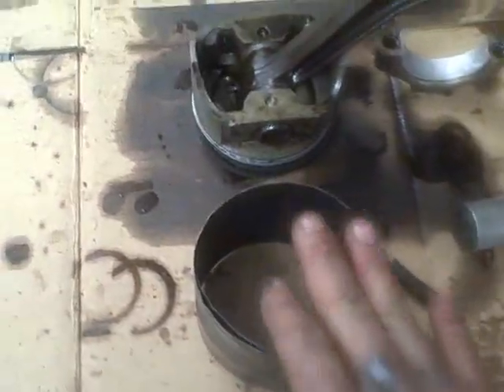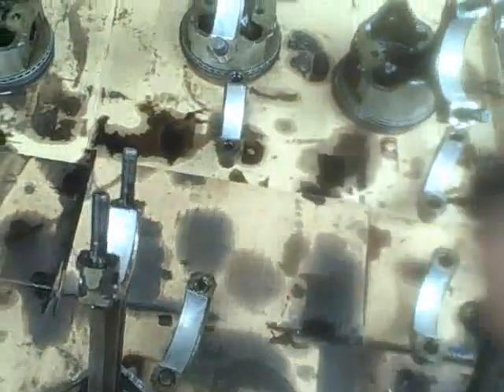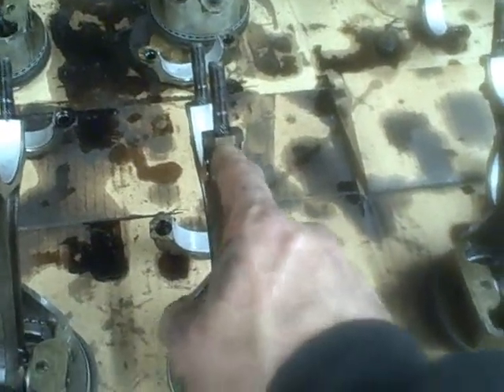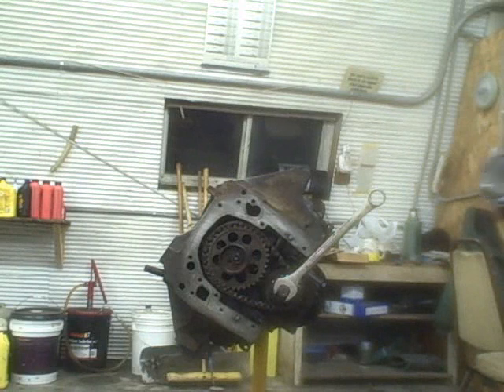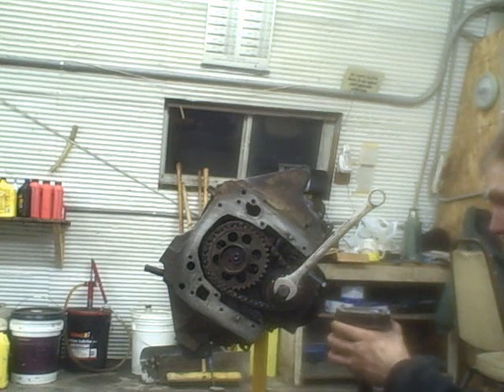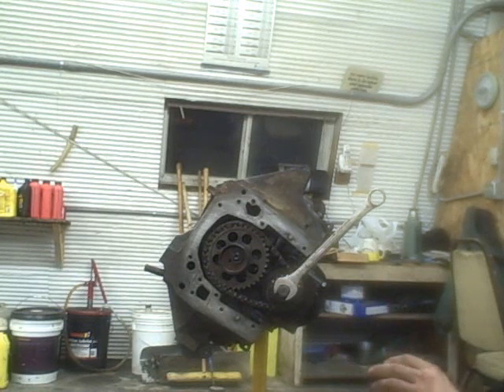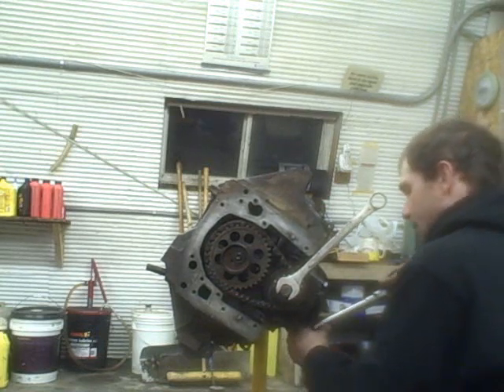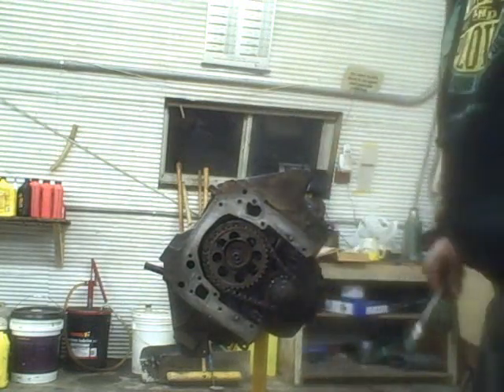Engine Assembly Part 4 installing the pistons